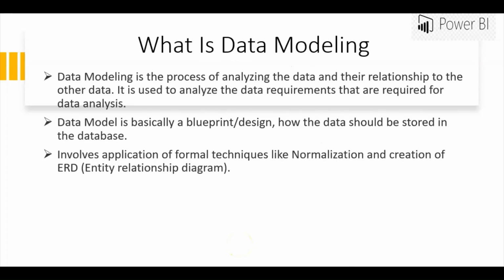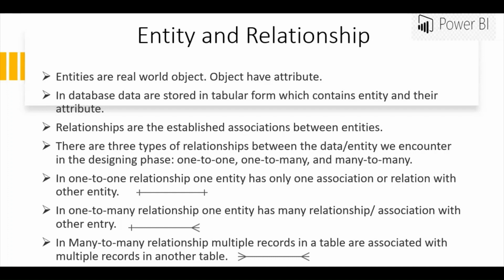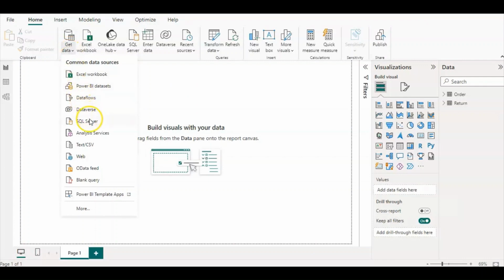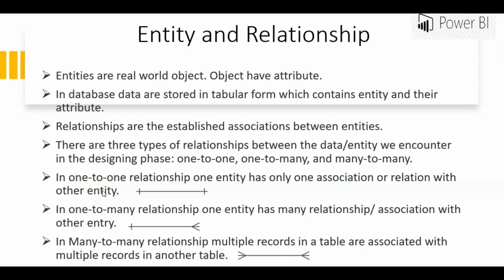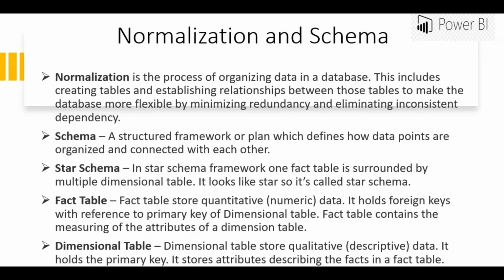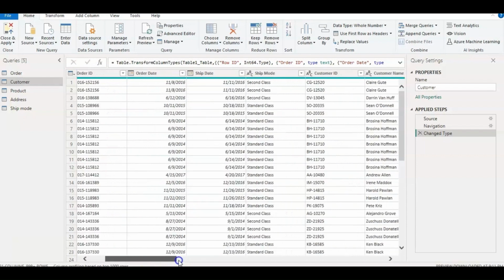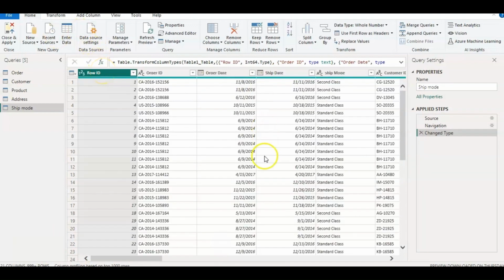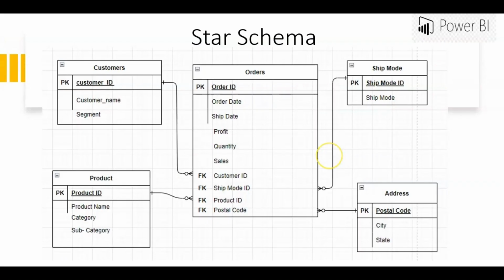Power BI - Complete Course on Data Modelling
A complete course on Data Modelling in Power BI. The video goes through a brief overview of data modelling, star schema and how to model data from different sources in Power BI, showing a hands-on way of doing it.